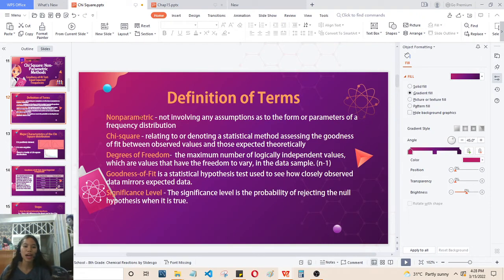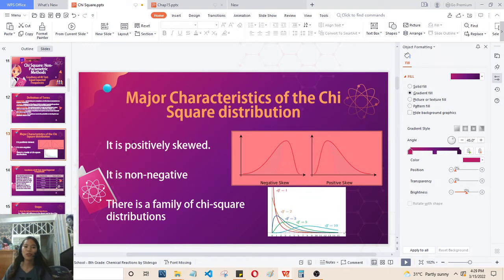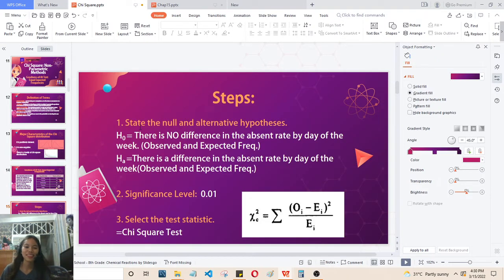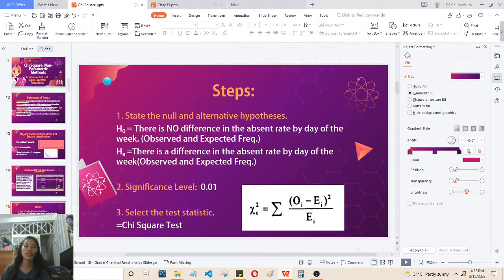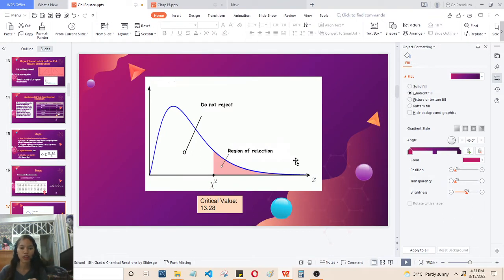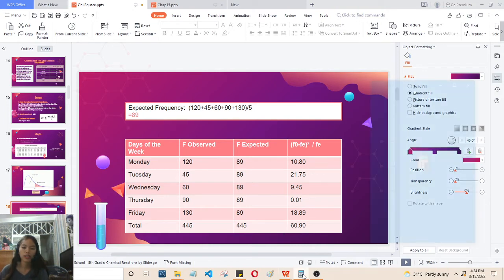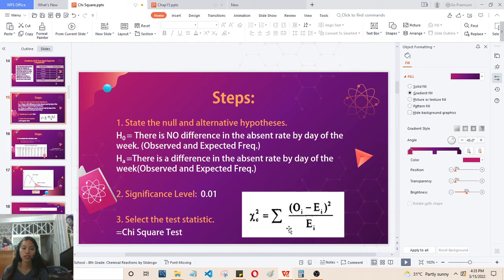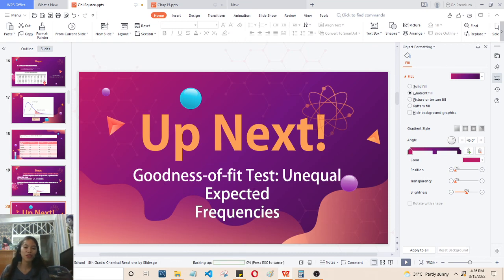Chi Square Equal Expected Frequency - Non Parametric Methods - Le Nikki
Goodness of Fit Test- Equal Expected Frequency
Chi Square- Non Parametric Methods - Le Nikki

Up Next is Unequal Expected Frequency